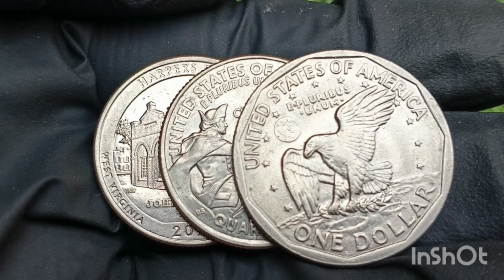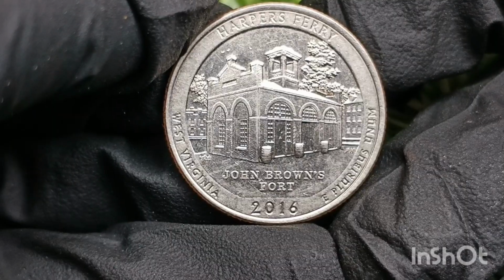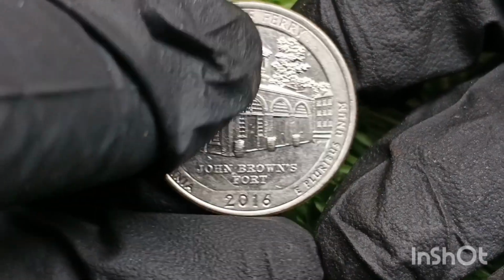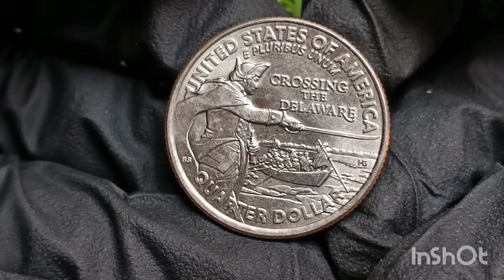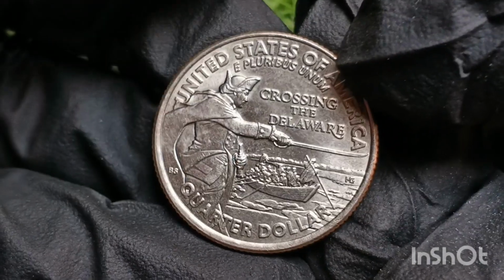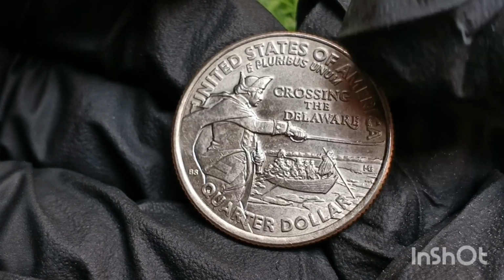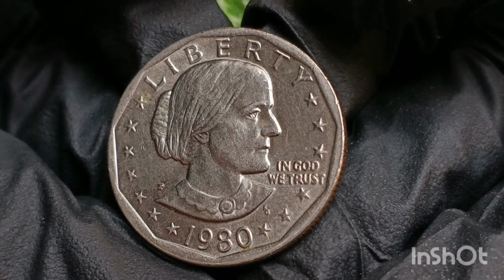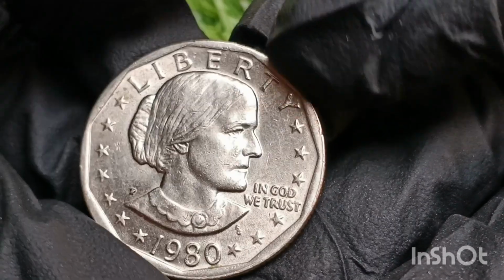"Coin Value Guide: 2016-2021 Liberty Quarters & 1980 Susan B. Anthony Dollars"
While the Susan B. Anthony dollar was unpopular in commerce, it has become more appreciated by collectors and historians over time. It remains a symbol of early female representation on U.S. currency.
Similarly, the America the Beautiful quarters have been praised for their educational and artistic value, providing both historical insights and scenic depictions that span the breadth of the United States.
The Liberty Quarter Dollar (2016–2021) and the Susan B. Anthony Dollar (1980) both reflect evolving American values—whether celebrating the land and its people, or honoring groundbreaking individuals like Susan B. Anthony. These coins represent more than currency—they are compact histories, forged in metal, that speak of civil movements, national pride, and democratic ideals. Their circulation and collectible conditions preserve not just value, but the story of a nation constantly in motion.
Would you like this converted into a printable PDF or presentation format as well?